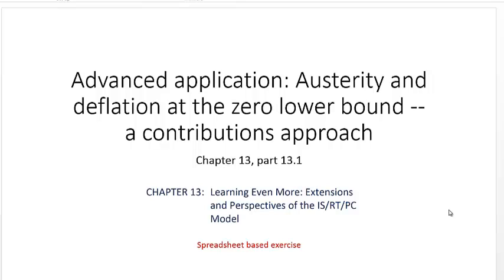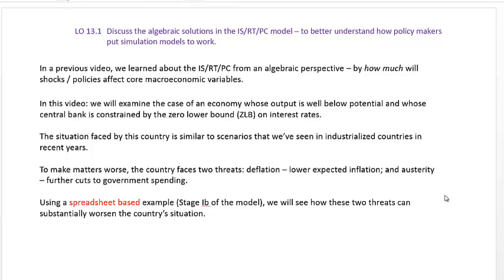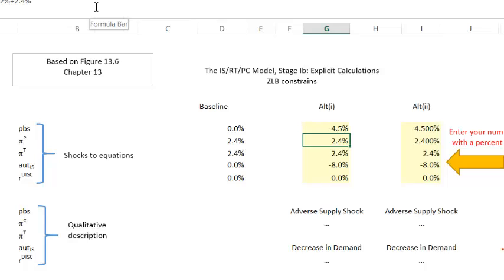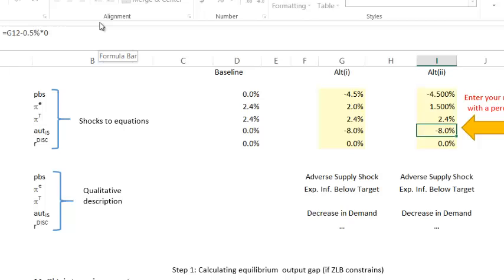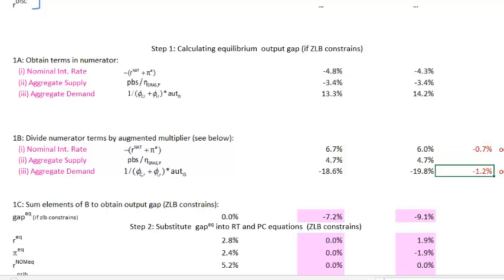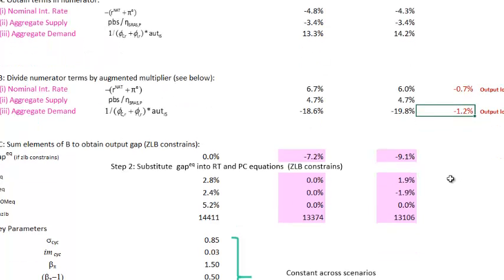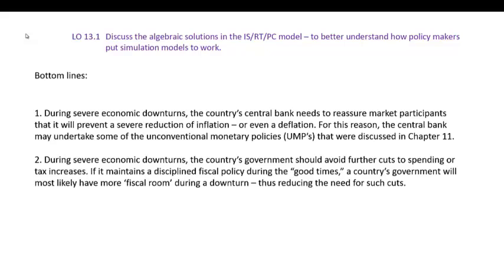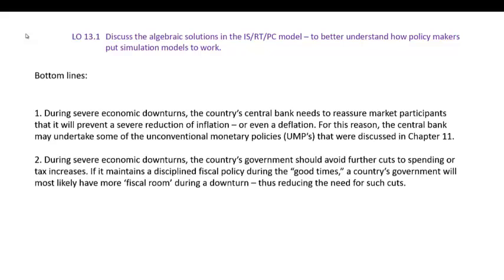ZLB Video T1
advnced app